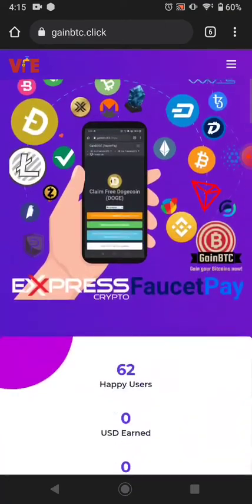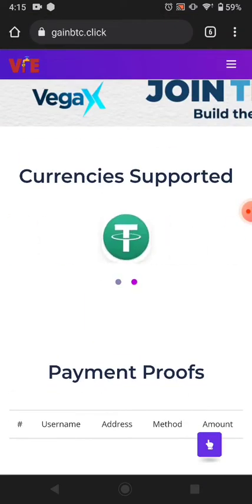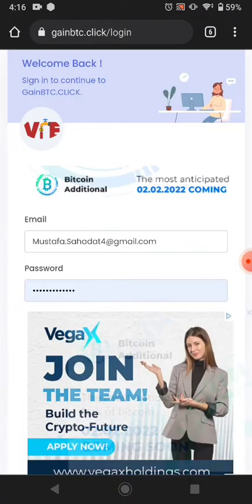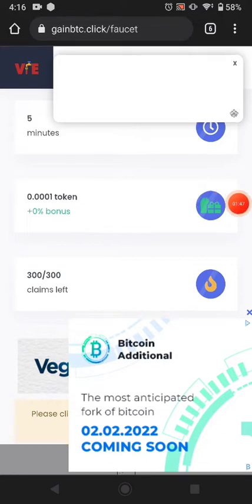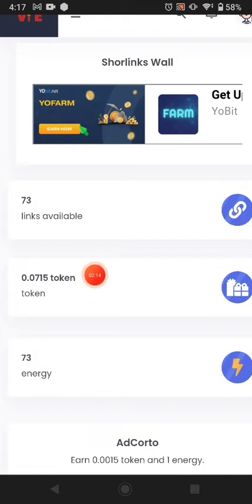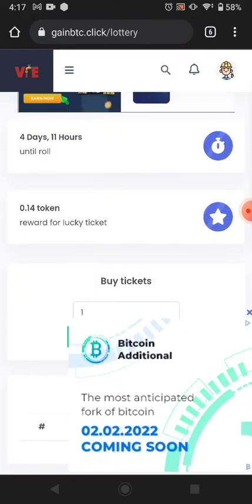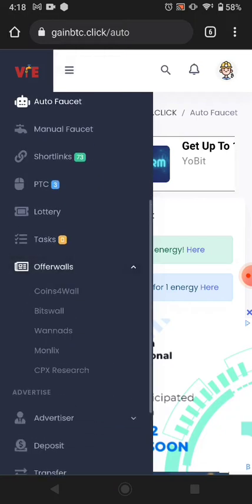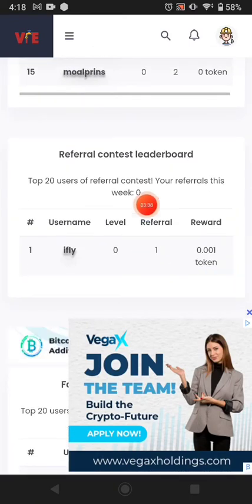GainBTC | earn dally 1$ Bitcoin | pay you instantly on faucetpay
Welcome

m.crypto.cryptocurrency.mining.bitcoin,dogecoin,litecoin,ripple,btc.eth,free
tutorial,bitooin,earn money.investing.cryptocurrencytrading.ethereum,earn
Ethdrain App
Ethdrain App Withdraw proof
Btcrewardy
Free Cryptocurrency